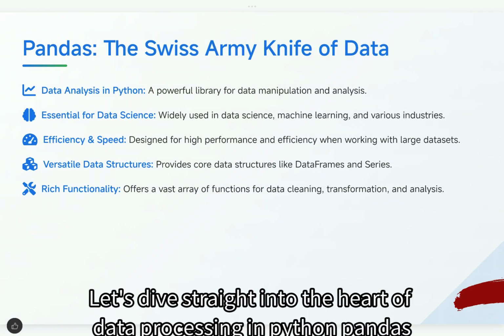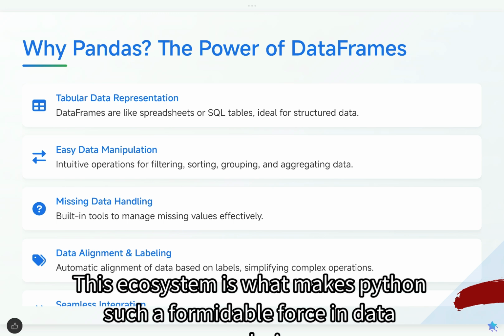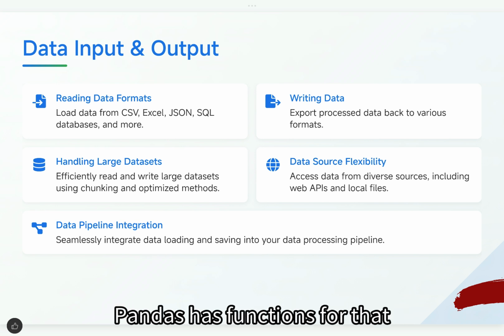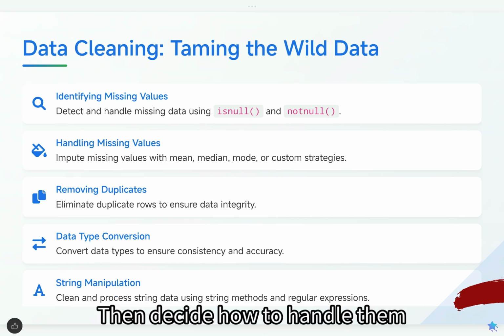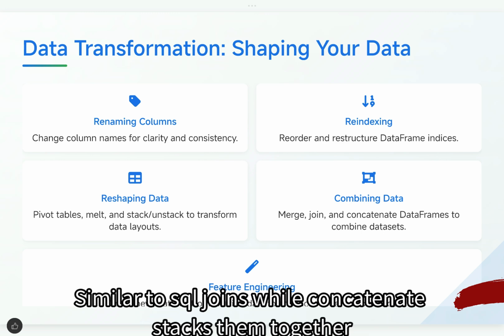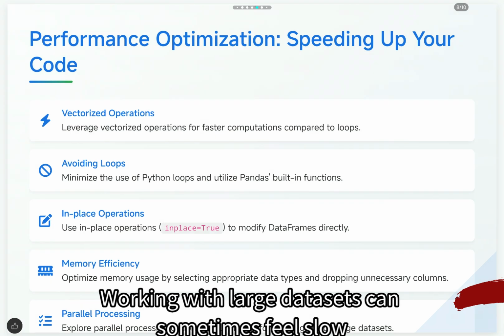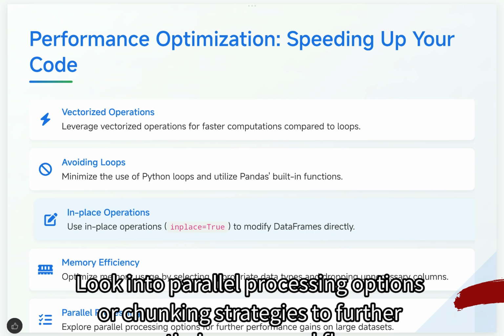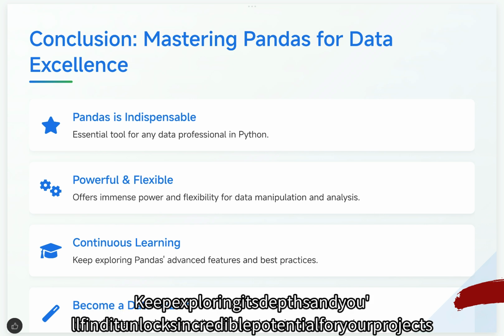Python Pandas Data Processing Tutorial